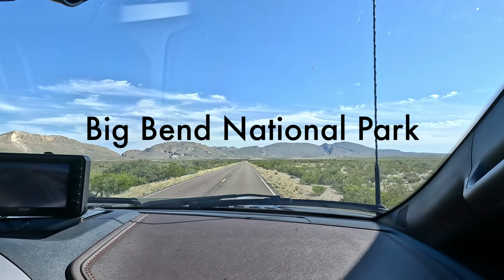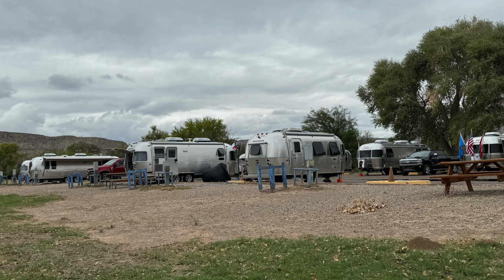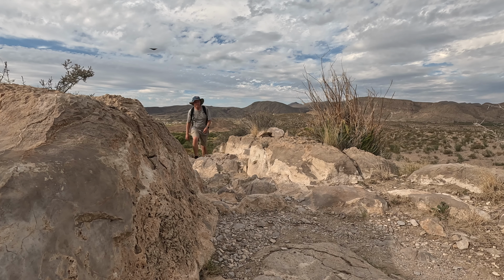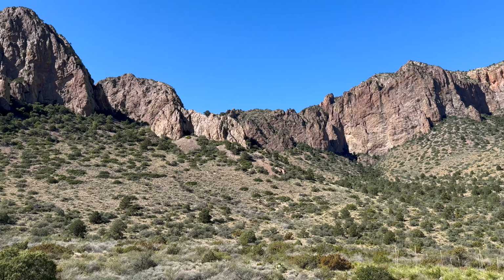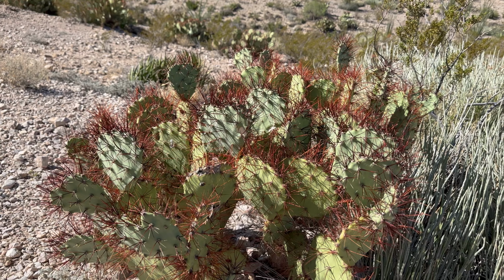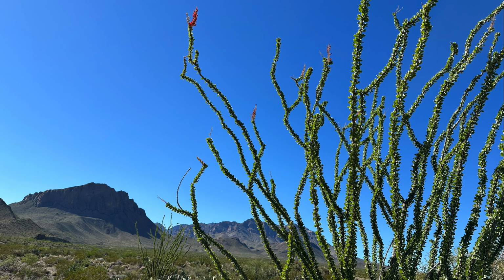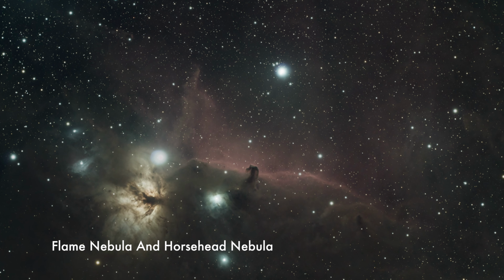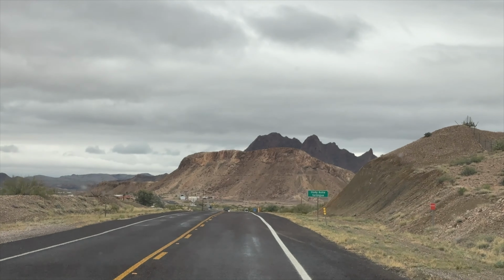Big Bend Caravan Stop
The caravan continued to Big Bend National Park.  Hikes were had, and had some clear skies for Astrophotography.